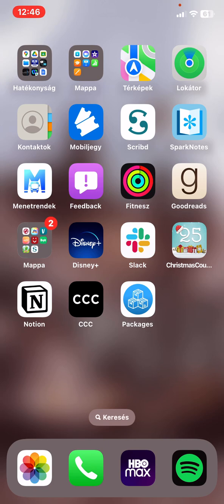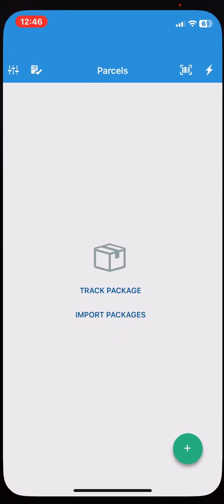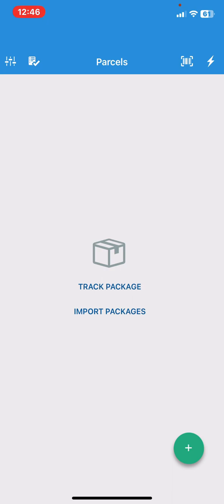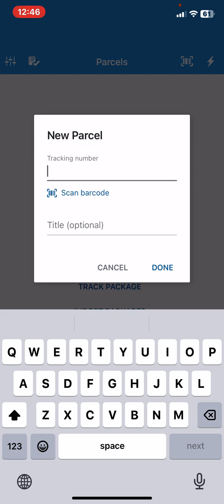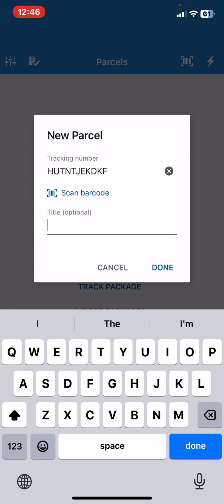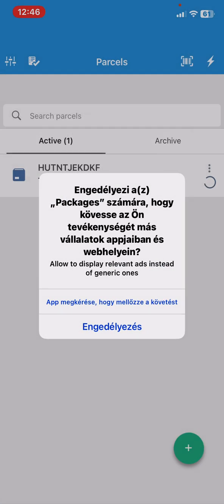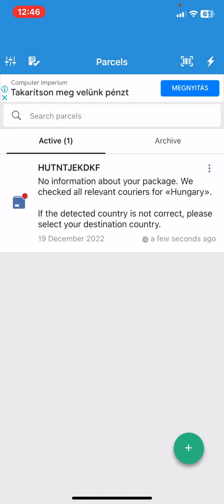How to track package in Packages?